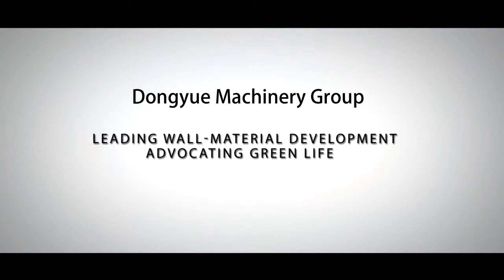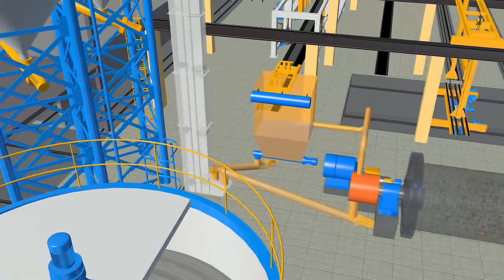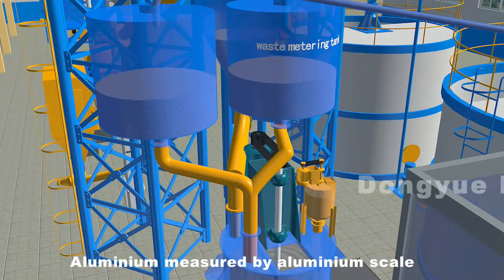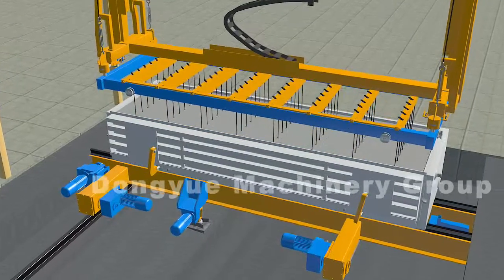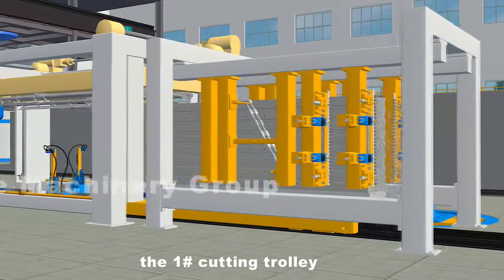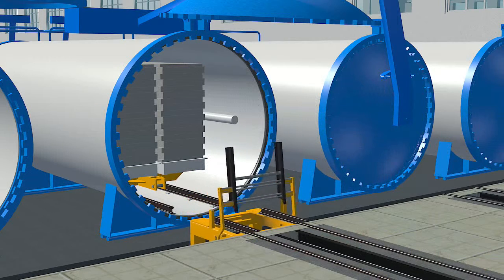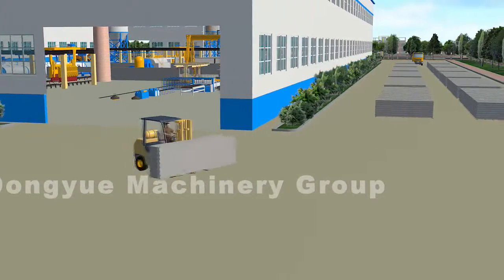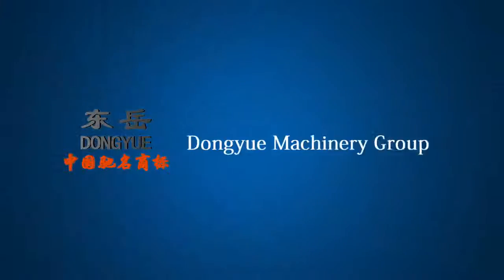ALCAutoclaved Lightweight Concrete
Autoclaved light weight concrete panel
Dongyue Machinery Group Co.,Ltd
Add:Dongyue Industry Area,Yinan County,Linyi city,Shandong Province,China
Harold Song   Sales Manager